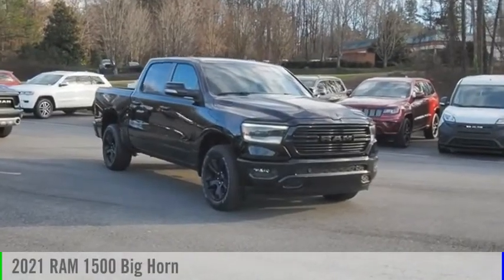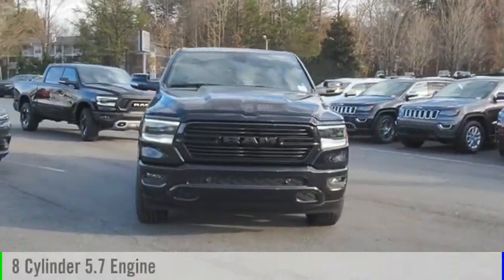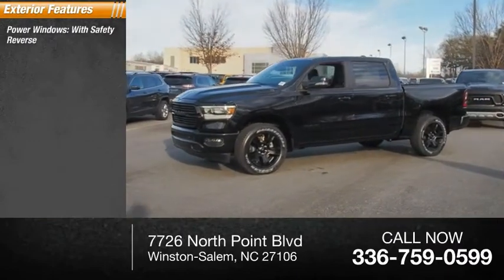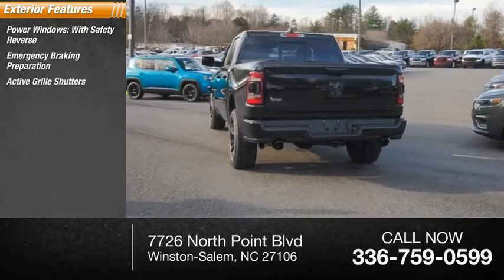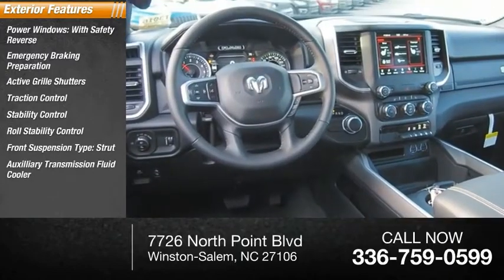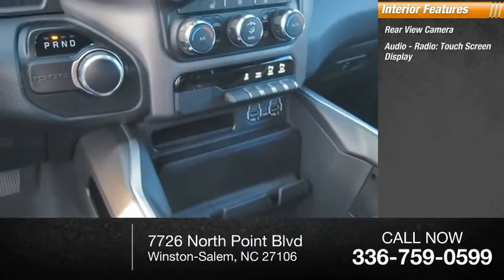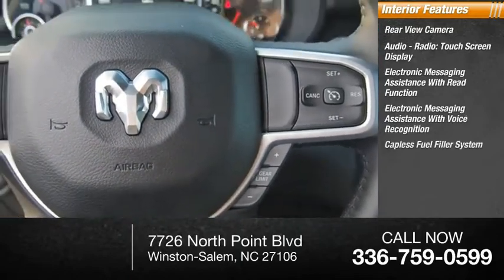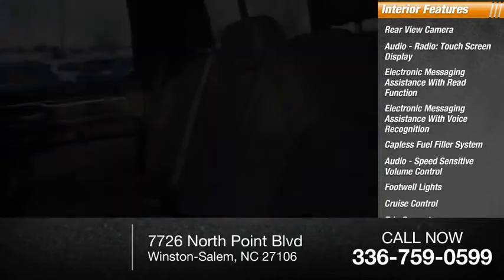2021 RAM 1500 Winston-Salem NC T3016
2021 RAM 1500 Big Horn

Thank you for viewing this brand new 2021 Ram 1500 Big Horn 4x2 Crew Cab 57 Box offered in Diamond Black Crystal Pearlcoat with the Black interior! This 1500 comes well-equipped with the following options: Backup Camera, Park Assist, Tire Pressure Monitor, Daytime Running Lights, Fog Lamps, LED Headlights, Bluetooth, SiriusXM, Bucket Seats, Power Driver Seat, Heated Front Seats, Heated Steering Wheel, Leather Steering Wheel, Adjustable Pedals, Climate Control, Keyless Entry, Keyless Start, Remote Start, Aluminum Wheels, Tow Package, 3.92 Axle Ratio, Regular Unleaded V-8 5.7 L/345 Engine, 8-Speed Automatic w/OD Transmission and much more! As a courtesy, North Point provides 2 Years Free Service Loaners, Free Tire Nitrogen, Free Roadside Assistance, Free Shuttle Service, and Free Fuel at Delivery! And with North Points attractive lease and finance offers, driving a new 1500 has never been easier! North Point believes you deserve an exceptional Ram 1500 purchase experience! Get it from a dealer who truly cares by visiting North Point Chrysler Dodge Fiat Jeep Ram at 7726 North Point BLVD, Winston-Salem, NC 27106. The Showroom Hours are 9am-7pm Monday-Friday, 9am-6pm Saturdays, and Closed Sundays.